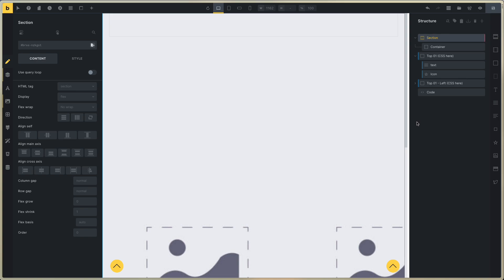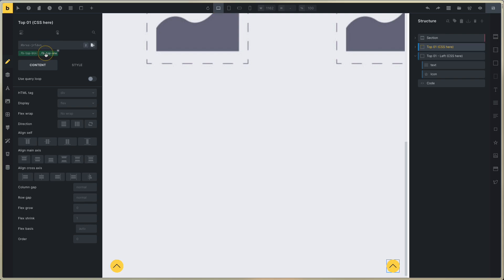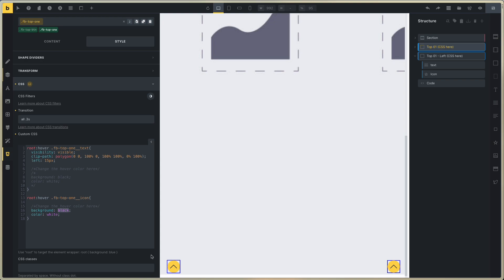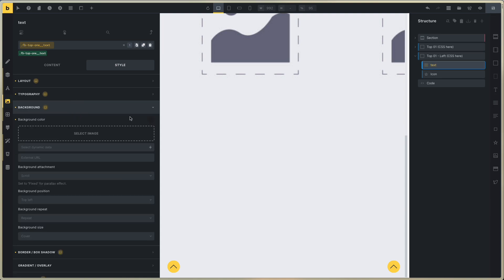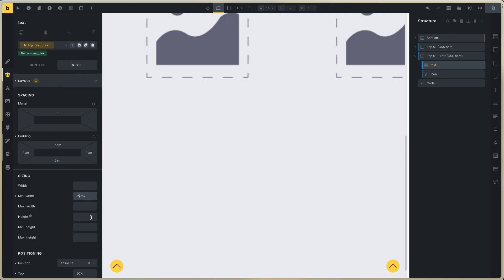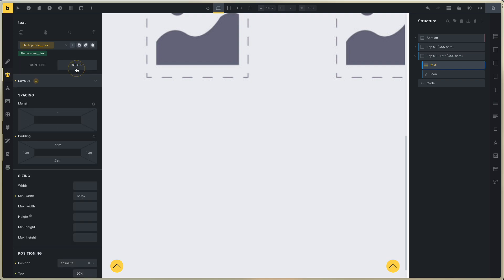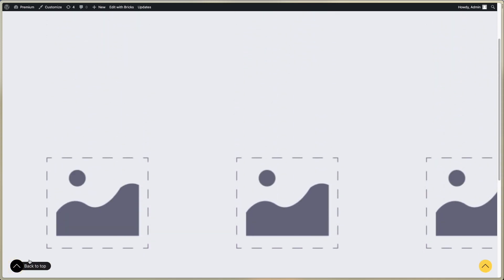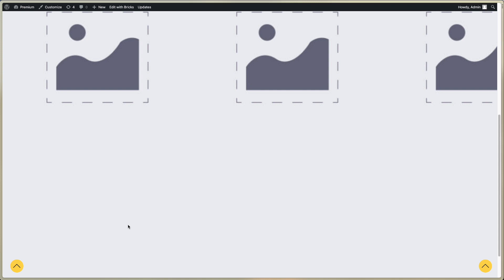01 - Back to top button - Fancy Bricks